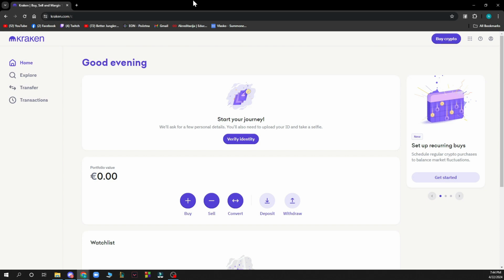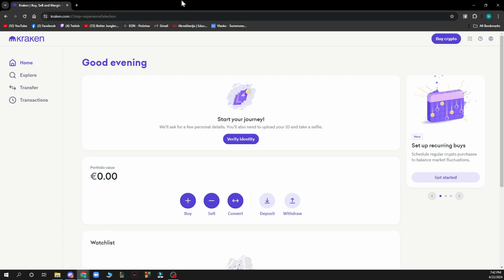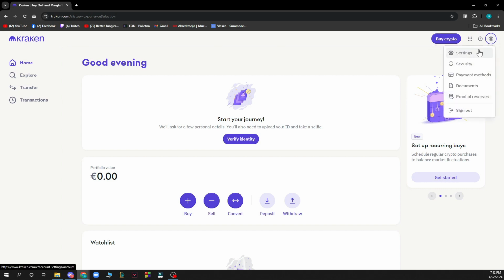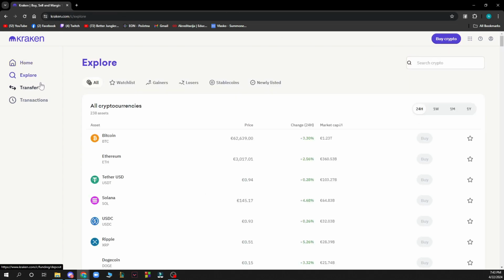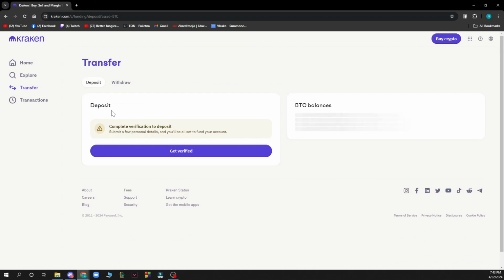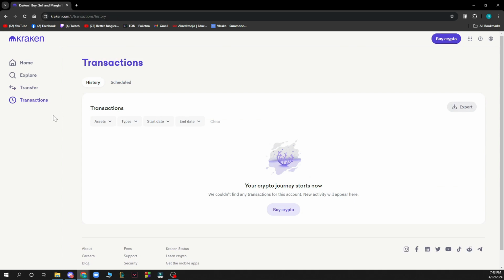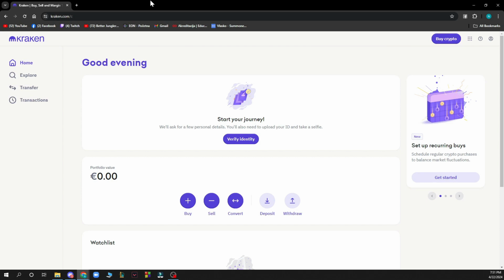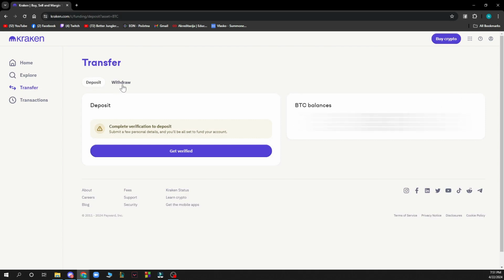How To Withdraw Money From Kraken to Bank Account (Easiest Way)​​​​​​​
In this video I will show you How To Withdraw Money From Kraken to Bank Account. It would be good if you watch the video until the end so that you don't miss important steps.